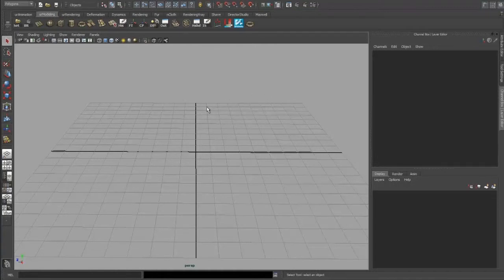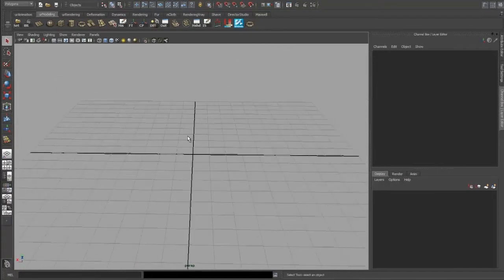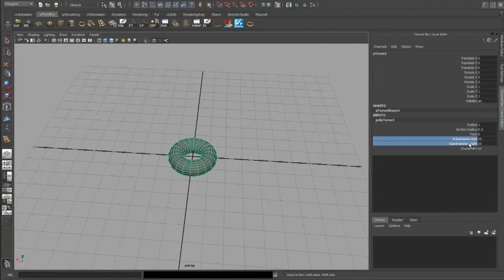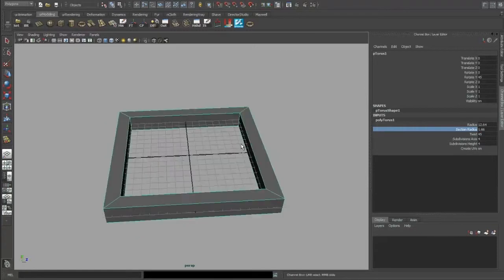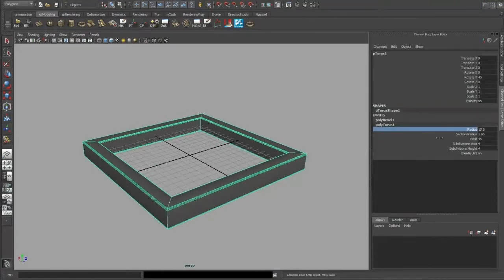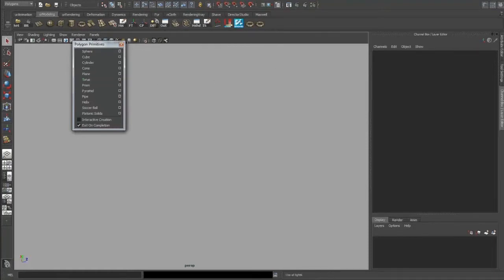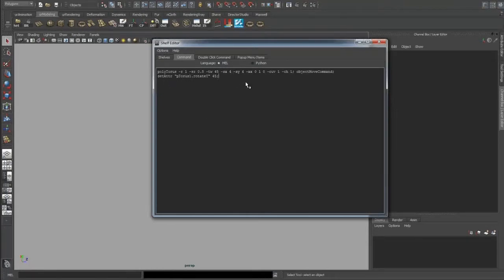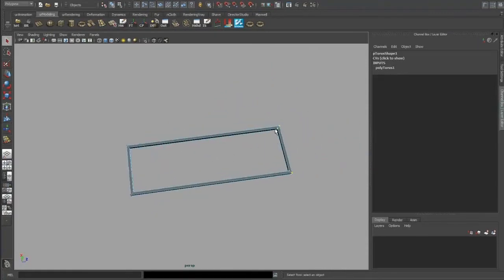Square Tubing Made Easy - Quick Tip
This Quick tip will help you in creating easy Square Tubing for any Industrial purpose. Its a simple procedure done with a PolyTorus in Maya, and a little adjustments in the channel box. I will even show a little trick with a tiny tiny bit of scripting where you ll create you own shelf button.
So be sure to check out my videos, and give feedback for more information and details.